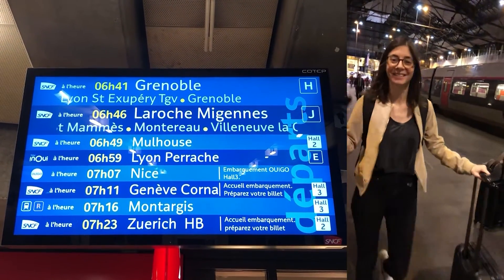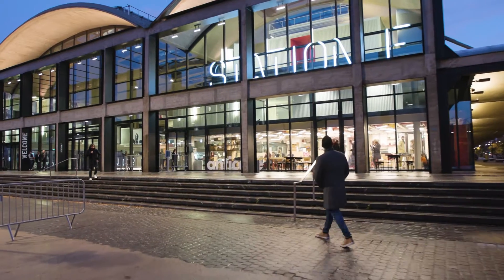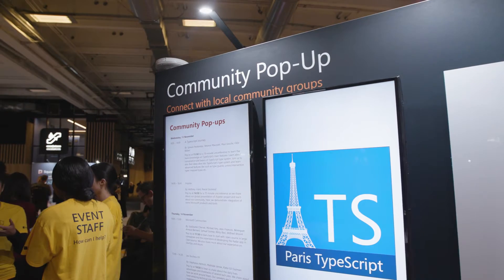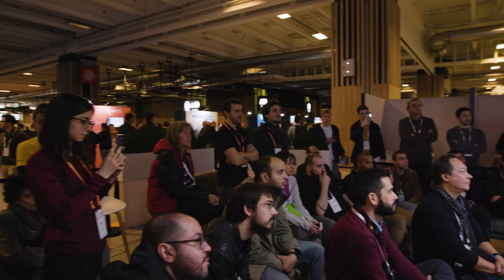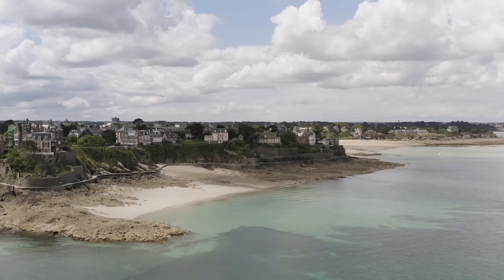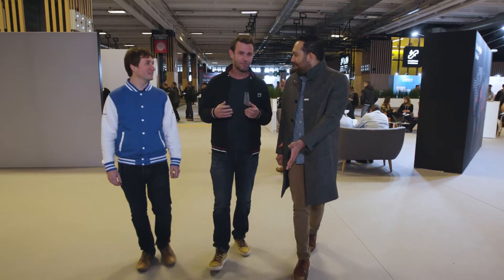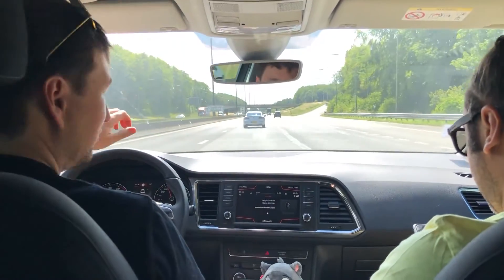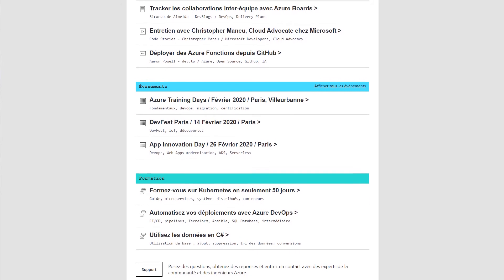Microsoft France: Developer Community at Ignite the Tour | CodeStories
Recorded November 2019 | Paris, FR

In this episode of CodeStories: France – Seth joins some of the developer relations team, Christopher, Maud, and Olivier, and local developer community leaders at the Microsoft office and the Ignite Tour stop to learn about what they're doing in developer communities across France and how they're helping people get skilled on Azure.

00:00 start
02:35
03:33 About Station F
04:53 Paris TypeScript community organizers
06:48 Microsoft UG Rennes organizer
07:59 Microsoft UG Lille organizer
09:07 Microsoft.Source newsletter

to catch more from our Microsoft Ignite The Tour France stop.